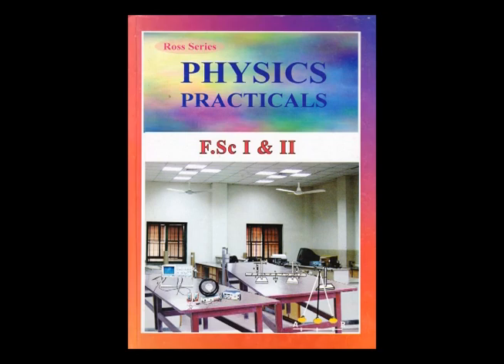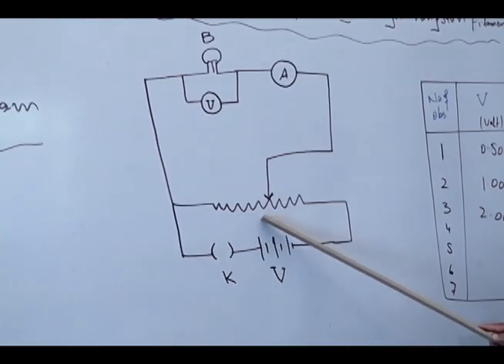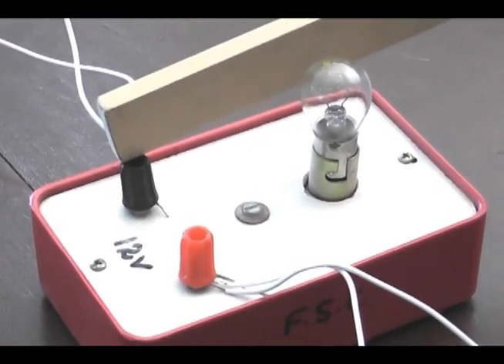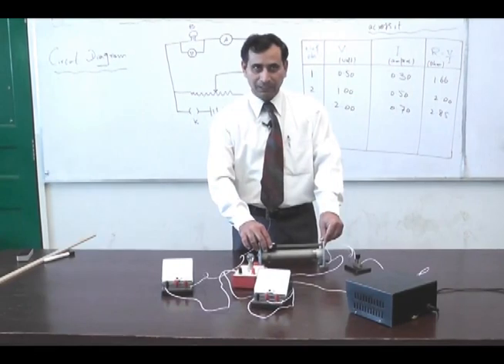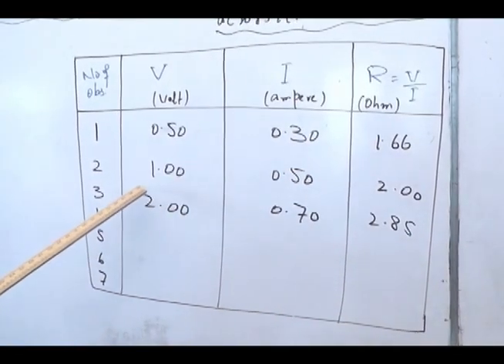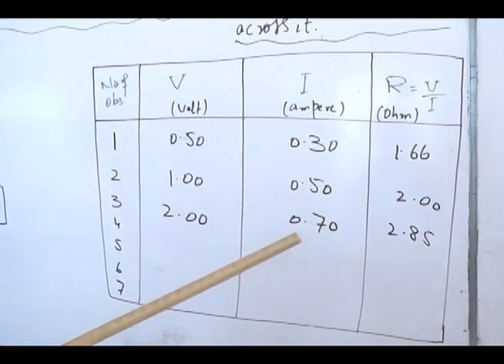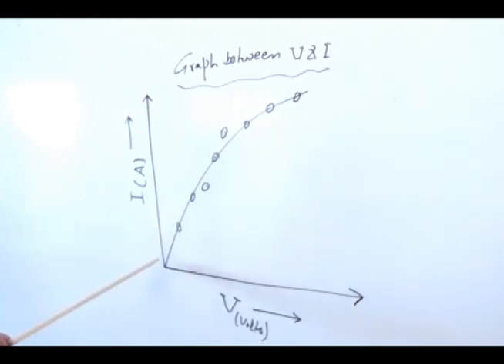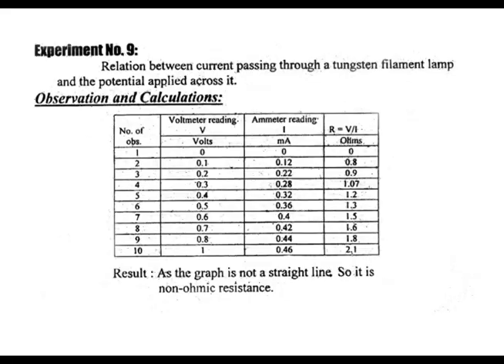Tungsten filament and potential applied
Relation between current through tungsten filament and potential applied.